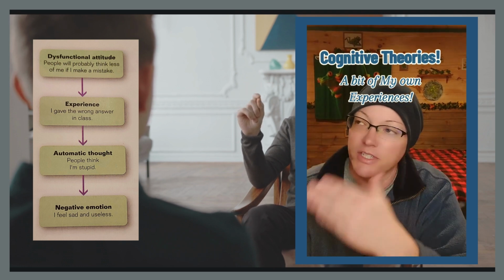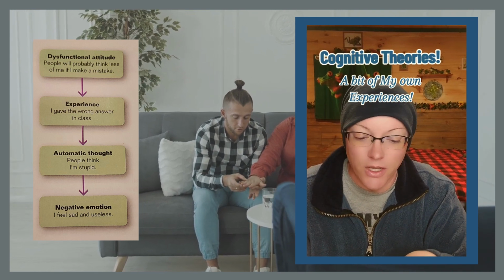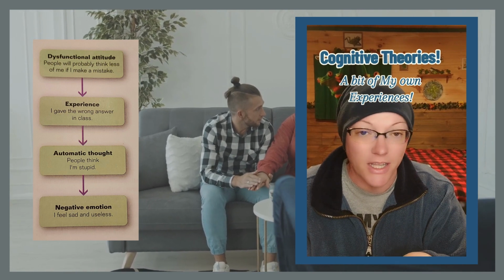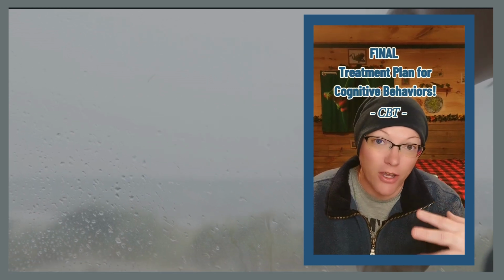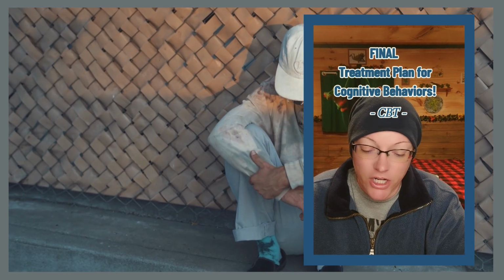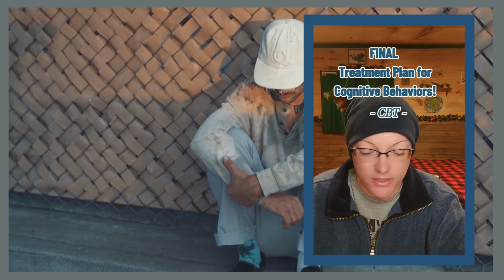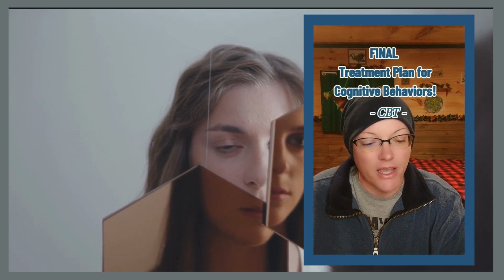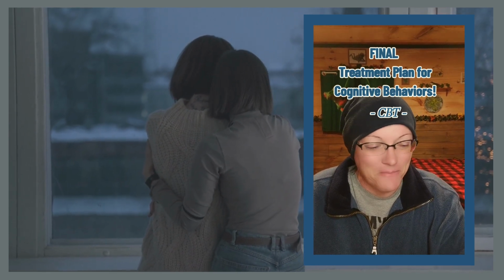2.Cognitive Behavior Issues in DID#dissociativeidentitydisorder